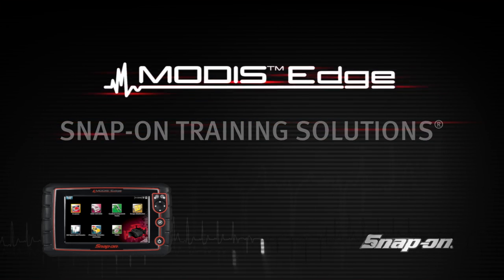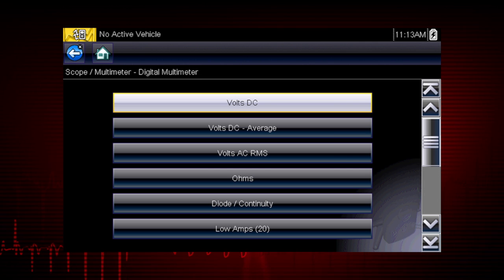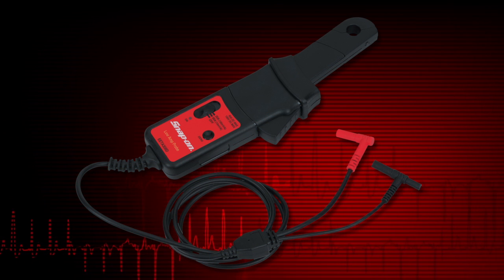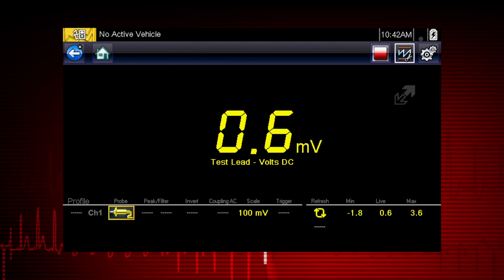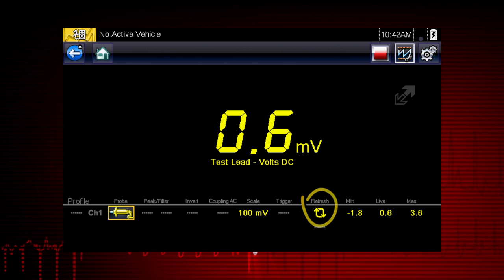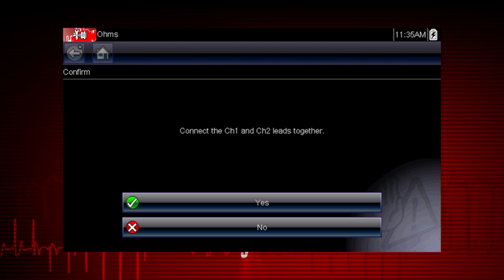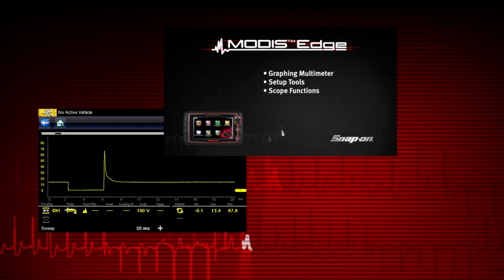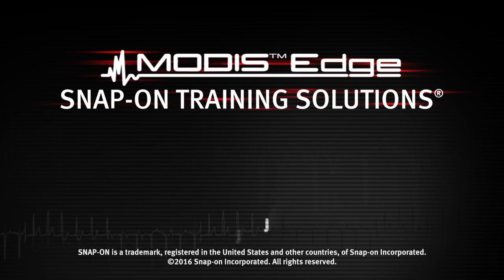Digital Multimeter: MODIS™ Edge (Pt. 8/13) | Snap-on Training Solutions®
Test and verify failed automotive components with the digital multimeter. Meter calibration ensures accurate in-car meter readouts.

"Snap-on Training Solutions" is a series that helps you learn how to use your gear better. With powerhouse speed and performance, the MODIS™ Edge is a combo scanner and scope/graphing meter with exclusive SureTrack® Expert Information. Slim, light, fast and strong.

Snap-on Incorporated is a global leader in hand and power tools, tool storage (including the EPIQ, Masters, Classic and Heritage series tool boxes) shop equipment, diagnostics (including the ETHOS®, MODIS™, SOLUS™, and VERUS® families of scanners), repair information and systems solutions for professional users. Subscribers to the Snap-on Tools channel get access to the latest product demo videos and diagnostics tech tips and training solutions, as well as videos highlighting the company’s work within the professional racing industry.